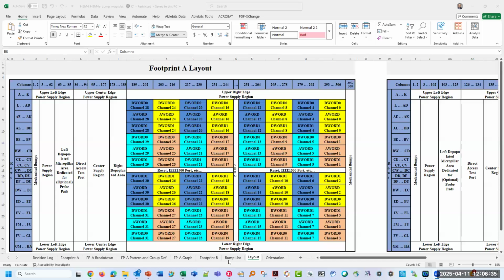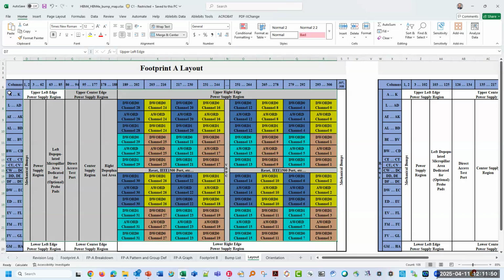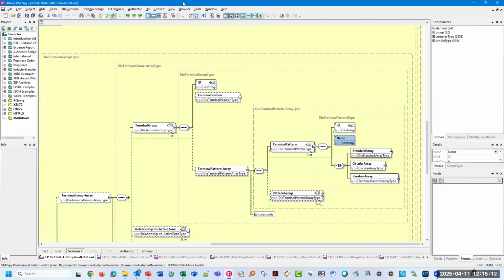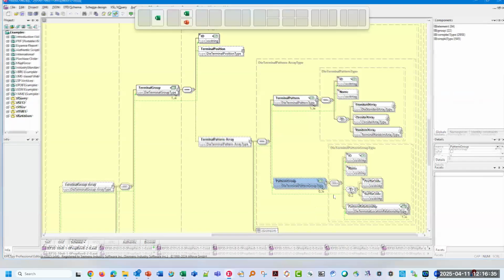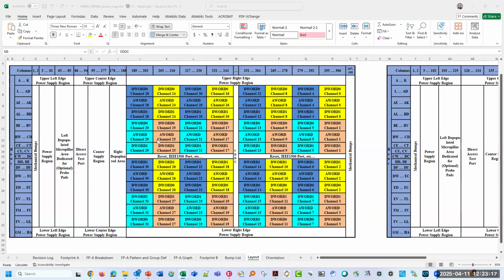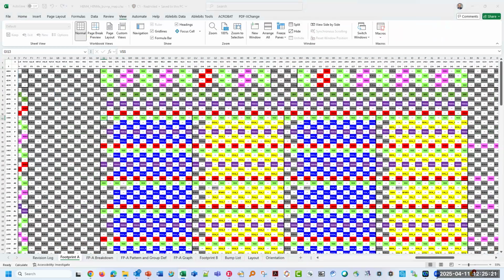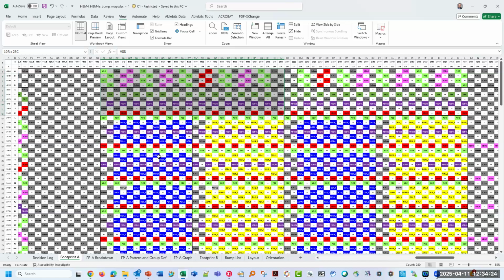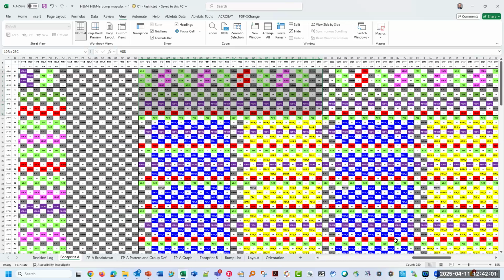OCP Server - Open Chiplet Economy - CDX Workstream call (Apr 11, 2025)